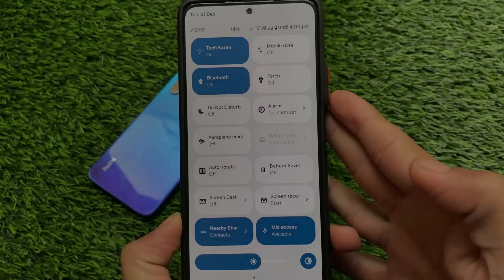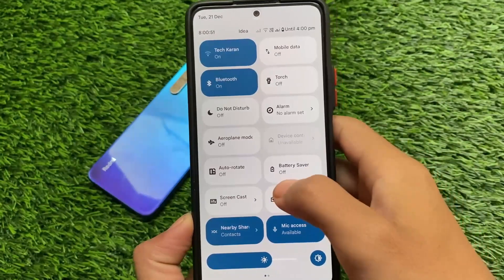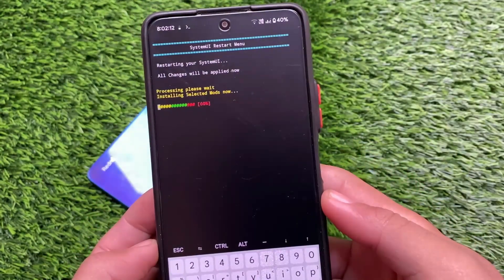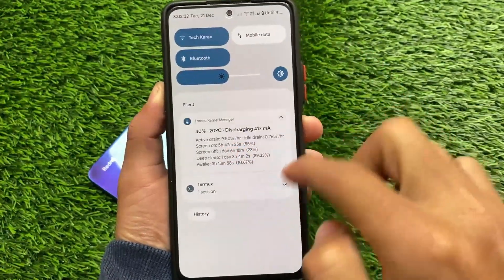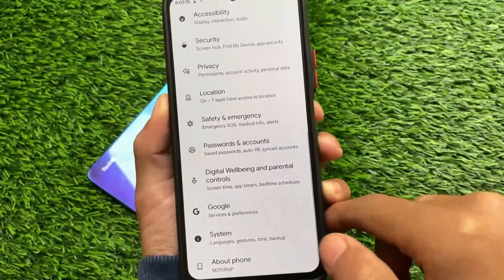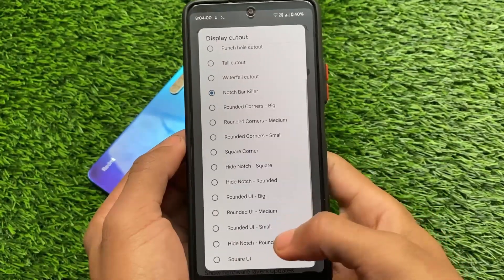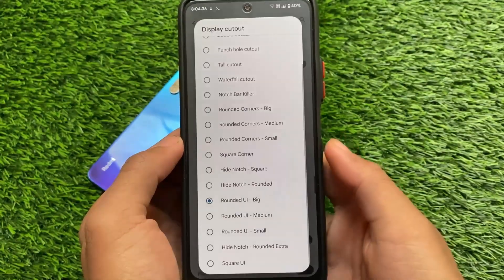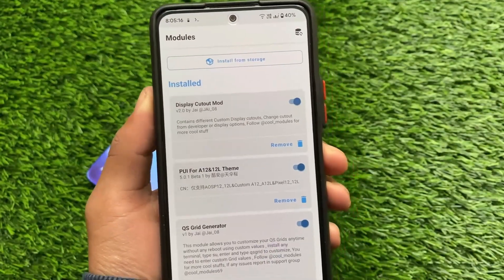[New] Best Android 12 Magisk Mods to try....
Best Android 12 Magisk Mods to try.
Hey guys, What's Up? Everything good I Hope. In this Video, I'm gonna show you " Best Android 12 Magisk Mods to try. " . Make Sure to watch this video till the end to understand everything.